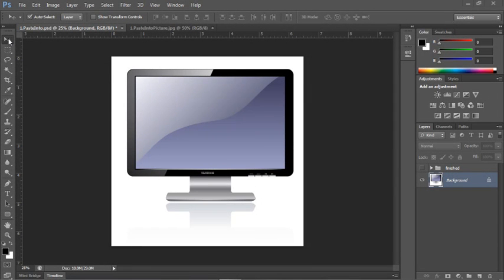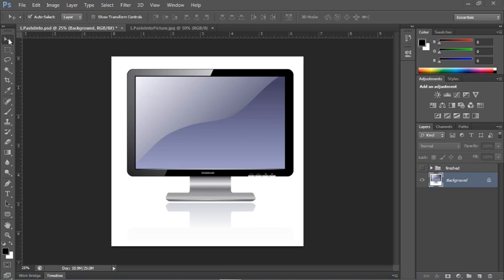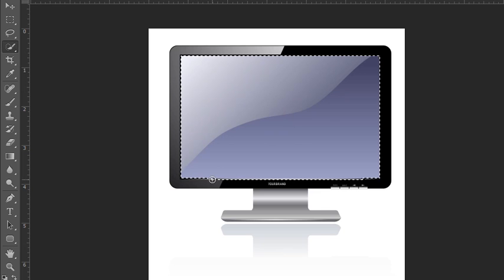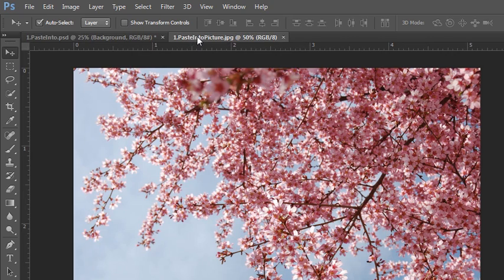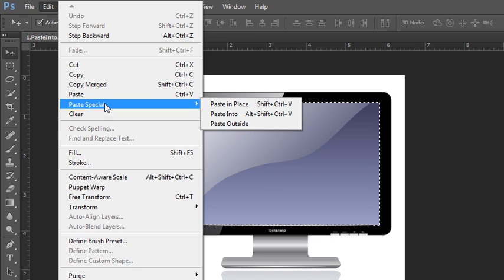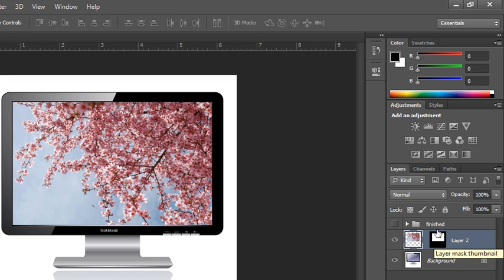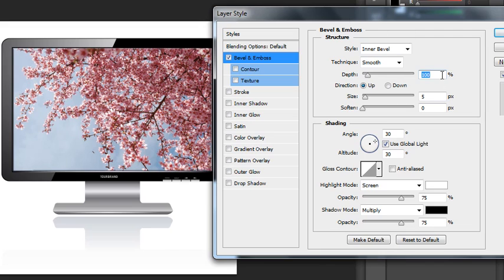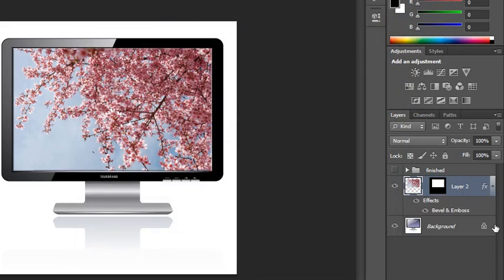Photoshop Tutorial - How to copy and paste into a new layer